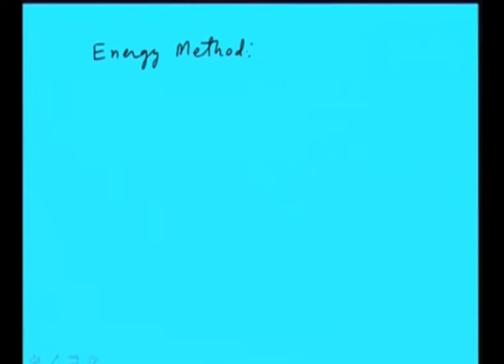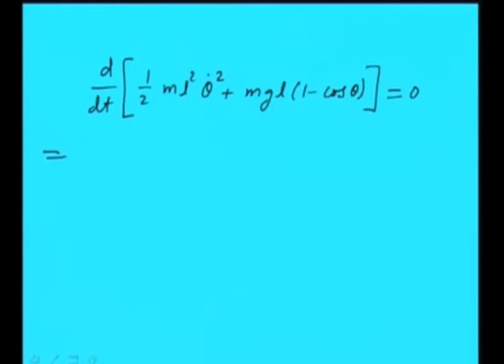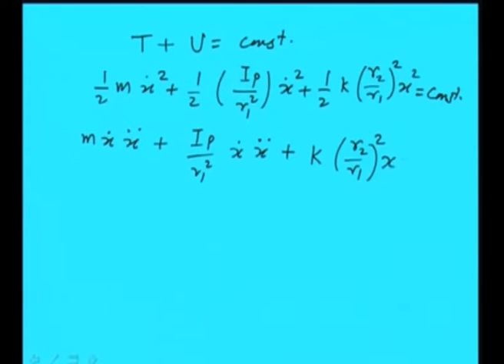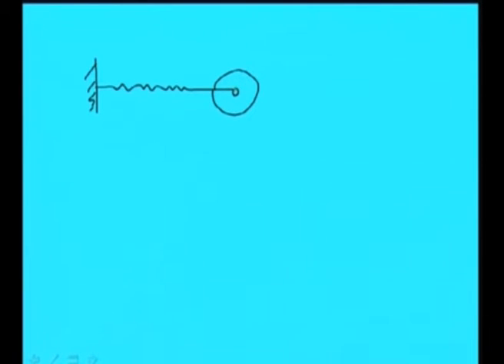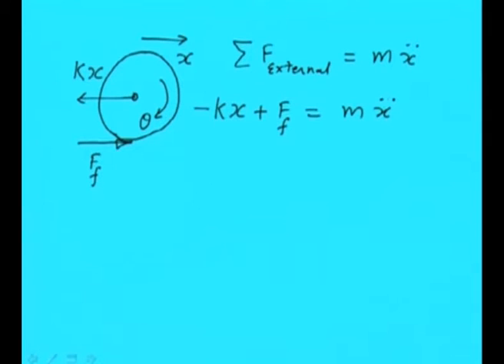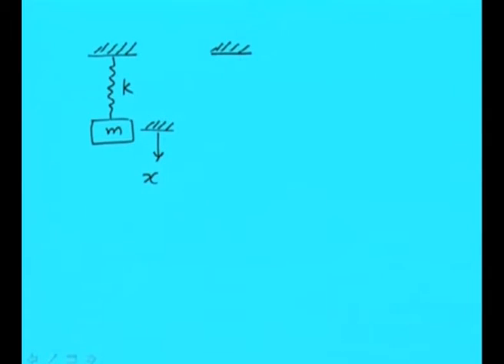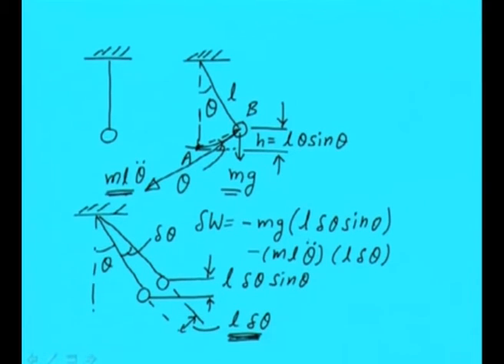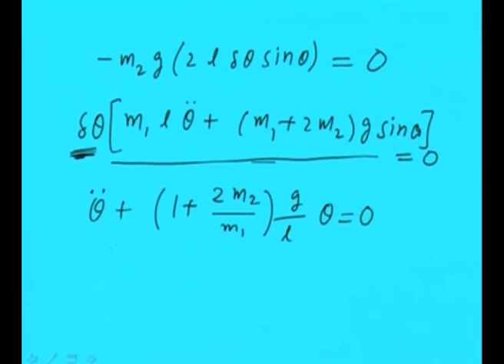Energy Method, Principle of Virtual Work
Course Name : Mechanical Vibrations